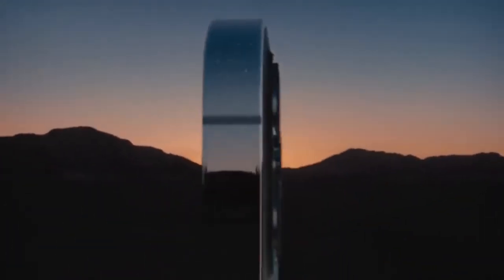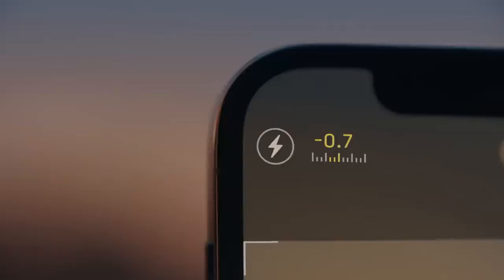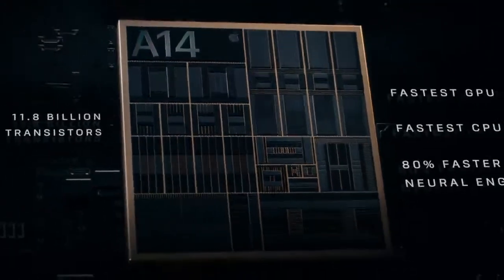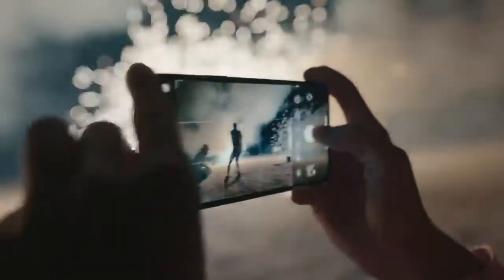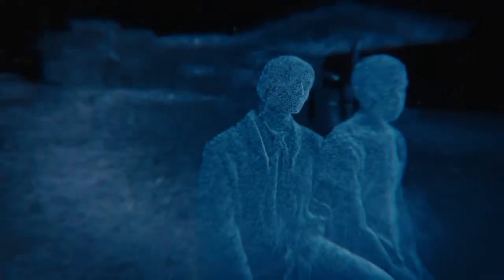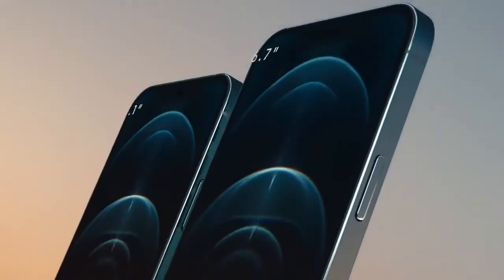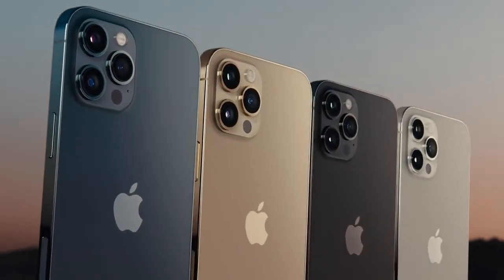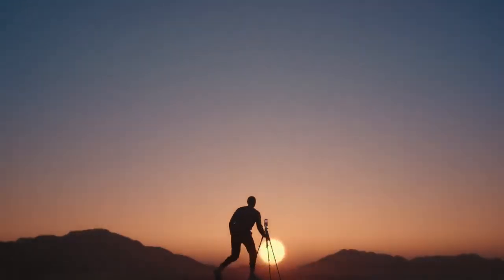iPhone 12 Pro intro